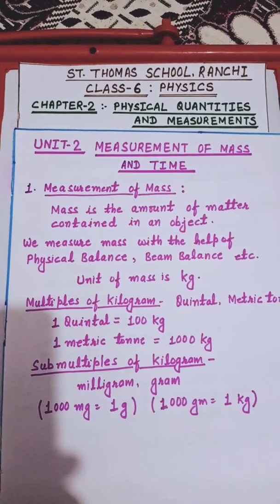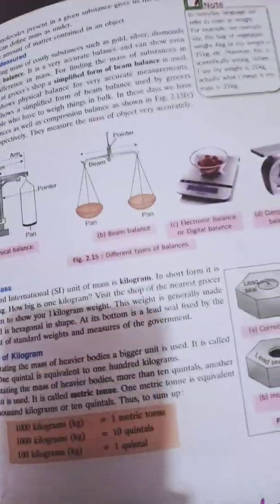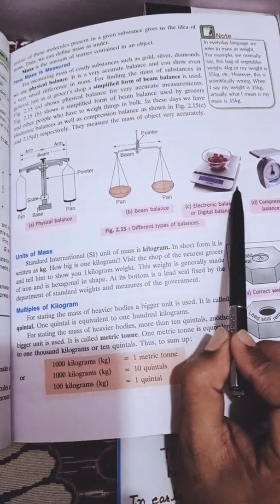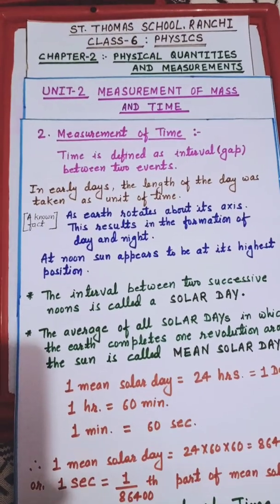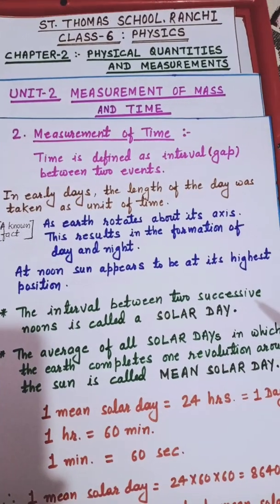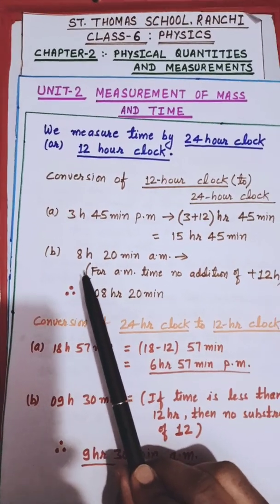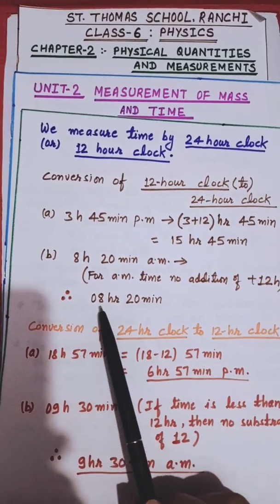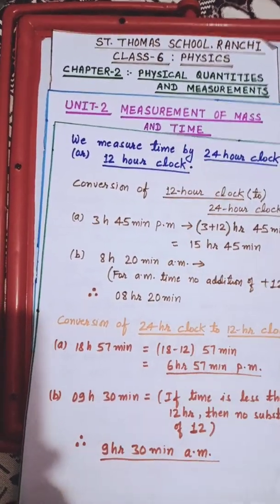St Thomas School Ranchi, Class 6, Physics, Chapter 2, Unit 2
Measurement of mass and Time